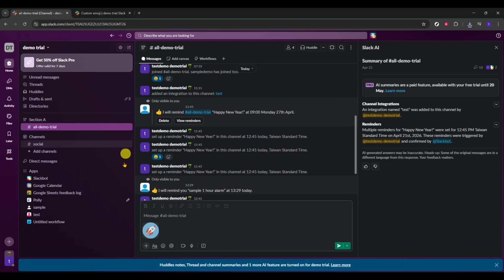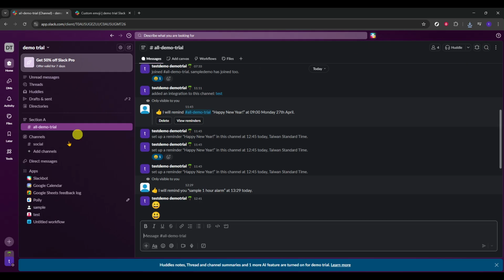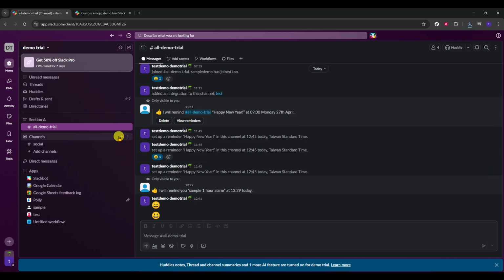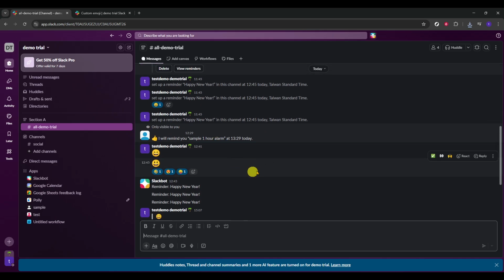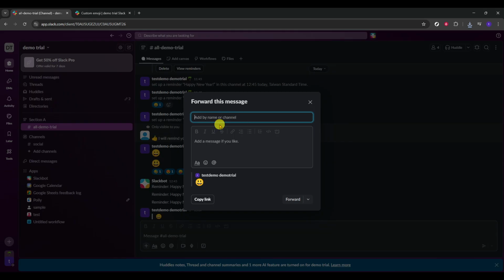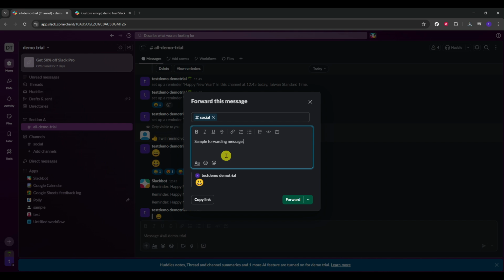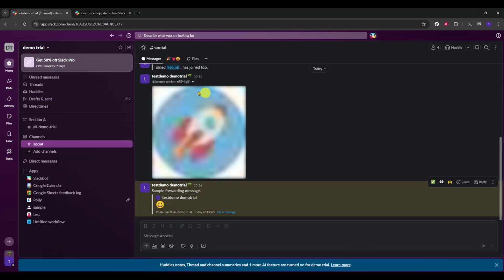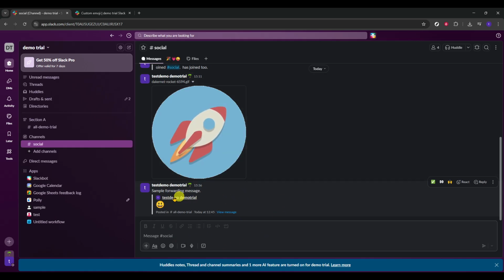How To Forward Messages In Slack Workspace (2026) (Best Method)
In this video, you will learn how to forward messages in Slack Workspace using simple steps that anyone can follow. If you are looking for a slack workspace tutorial or want to understand slack message forwarding, this guide will help you do it quickly and correctly.

We also cover how to use slack direct message forwarding, how to share messages inside channels, and how to copy and forward slack messages the right way. Whether you are new or just want to improve your slack communication tips, this video will make everything easy to understand.

By the end, you’ll know how to manage slack messaging guide features and improve your overall slack productivity tips inside your workspace without confusion.